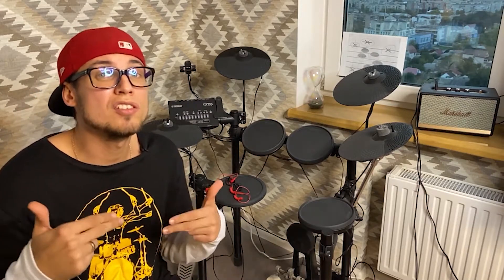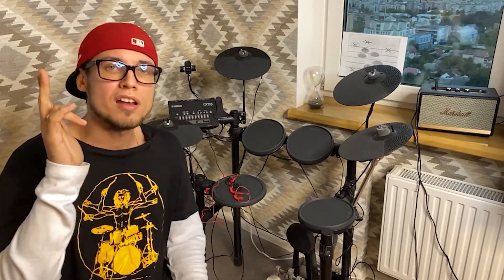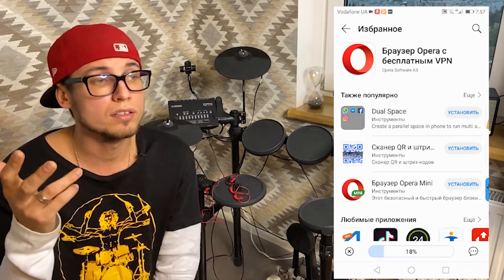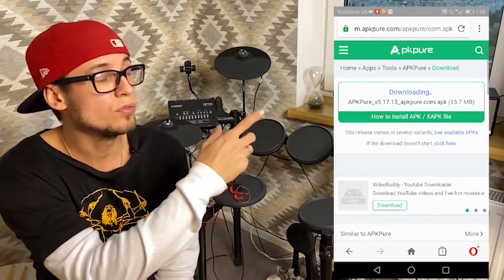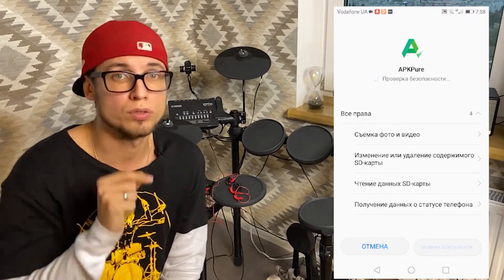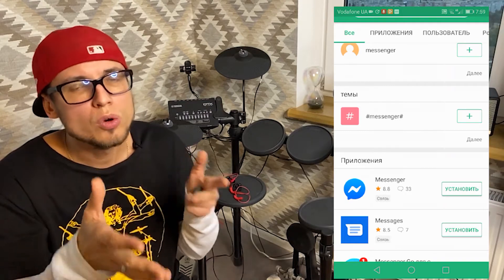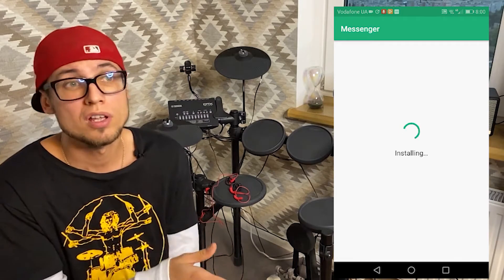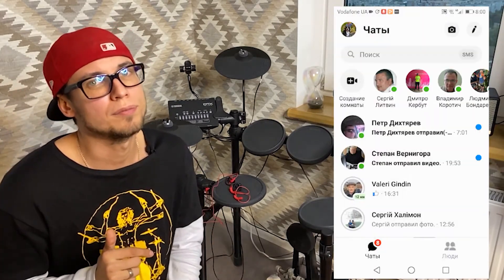How to INSTALL Facebook Massenger to any HUAWEI | Facebook Massanger on Huawei TUTORIAL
Tutorial HOW to install Facebook MASSENGER on any Huawei, just like 4 minets of your time man!